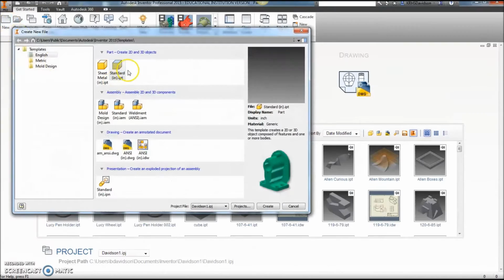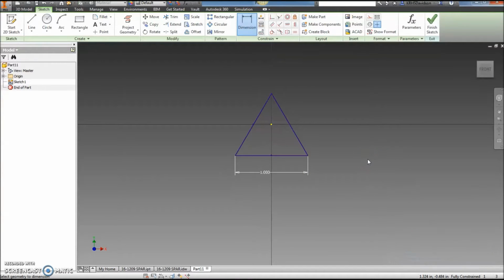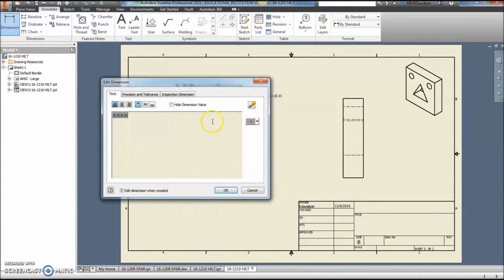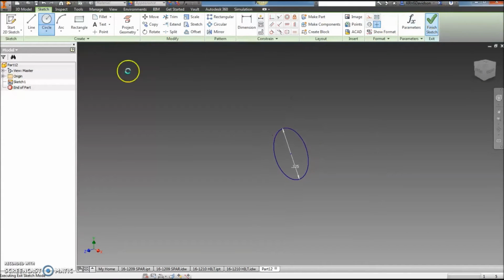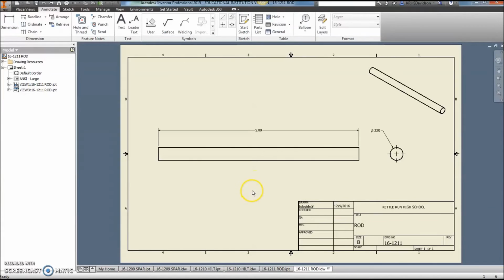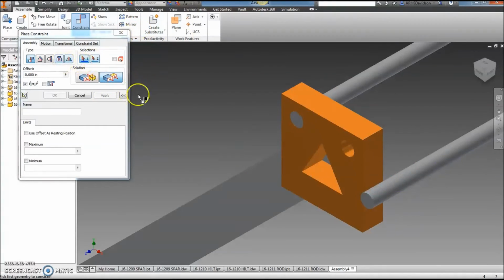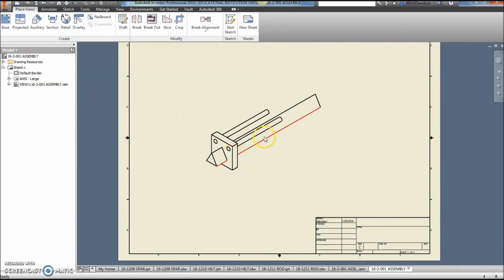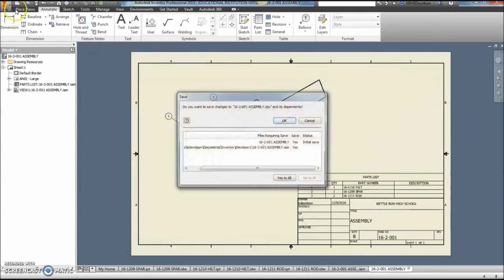Assembly Video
DON'T FORGET TO SUBMIT THE PDF FILE

Davidson's Law #83:
It’s okay to make mistakes as long as you learn
from them and try not to make the same
mistakes again.

InsterstellarCloud9 Productions